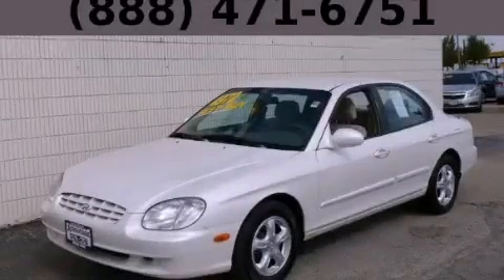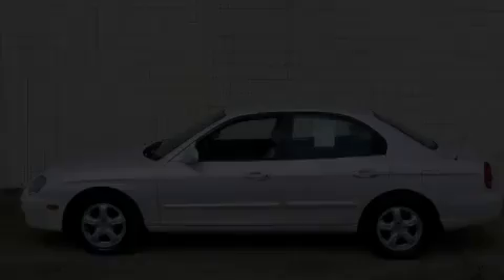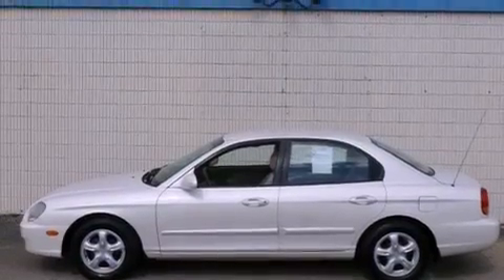2001 Hyundai Sonata Chicago IL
Year : 2001
 Make : Hyundai
 Model : Sonata
 Engine : 2.4L (143) DOHC 16-valve 4-cyl inline engine
 Trans . : Automatic
 Exterior : White
 Miles : 92,277
 Interior : Other

 115 W South Frontage Rd.

 Pre-Owned 2001 Hyundai Sonata  Bolingbrook IL